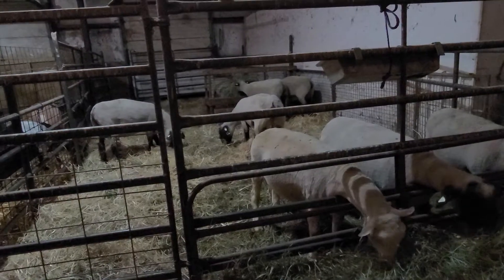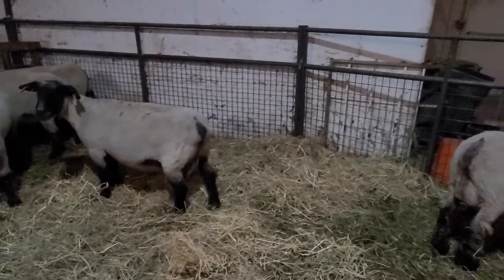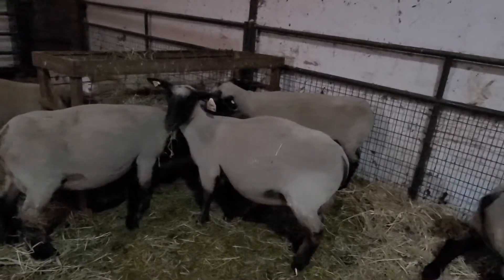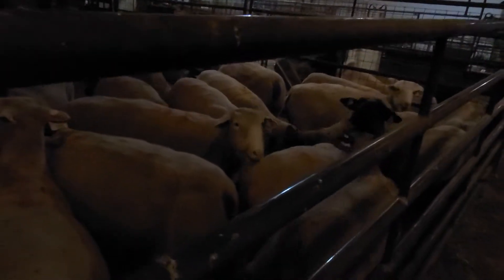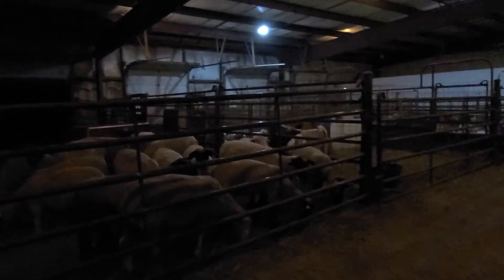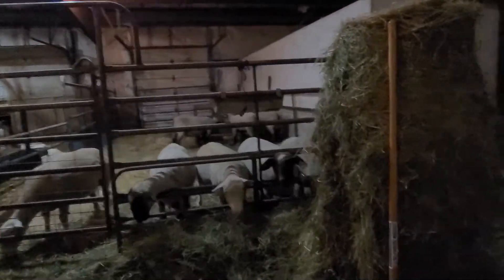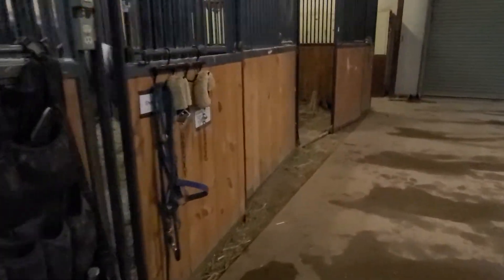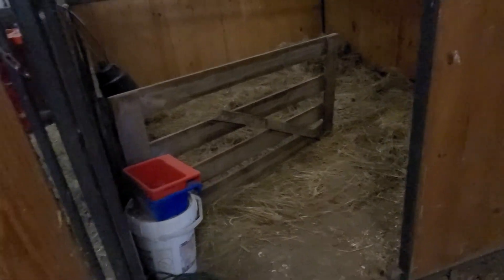Ag Center Animals Update